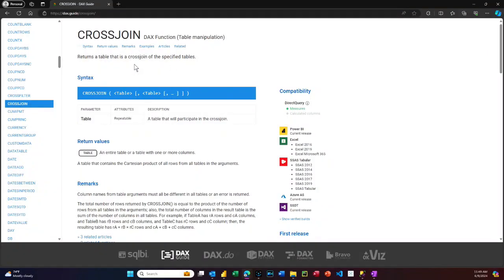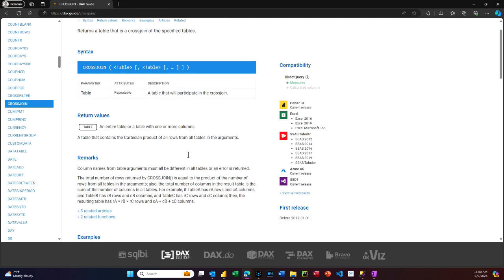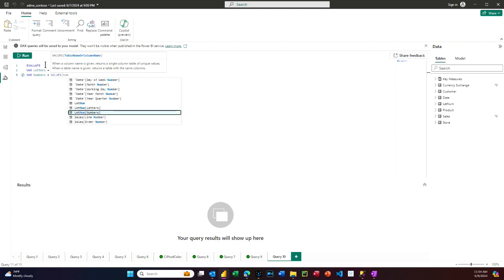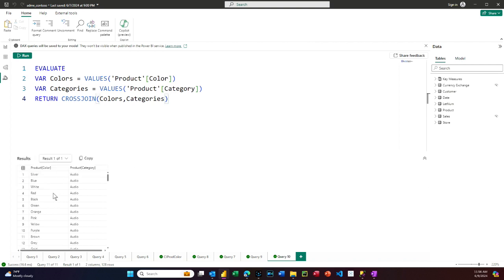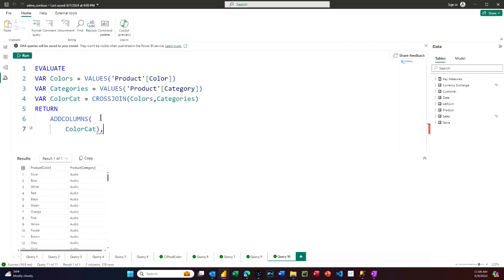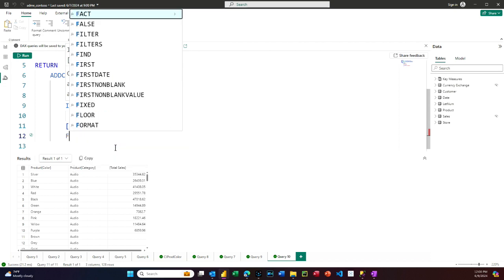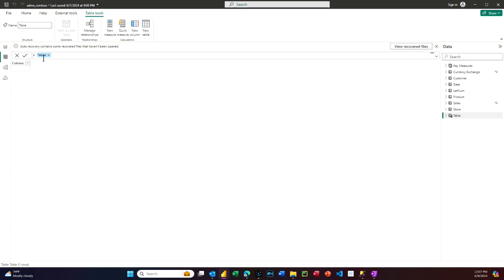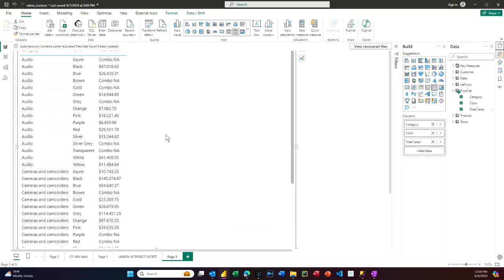Advanced DAX CROSSJOIN Find All Combinations of Categories and Colors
One of a series  where I explain Advanced Dax concepts in easily understood terms and show you how to use them in some common situations.

CROSSJOIN returns all possible combinations of 2 or more tables.  I will show you how to get all possible color category combos and then use the results with other table manipulation functions and measures.